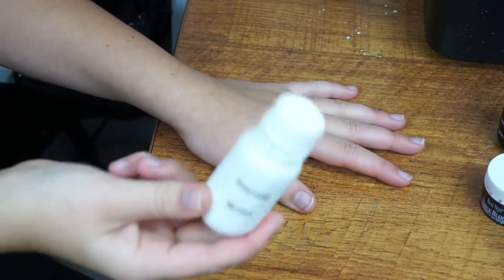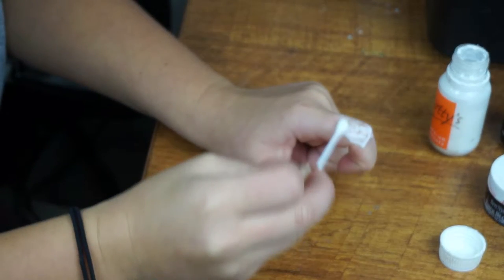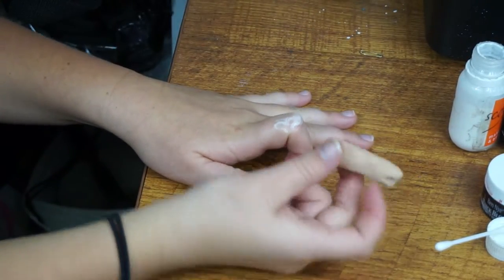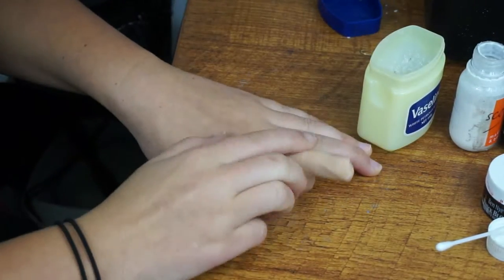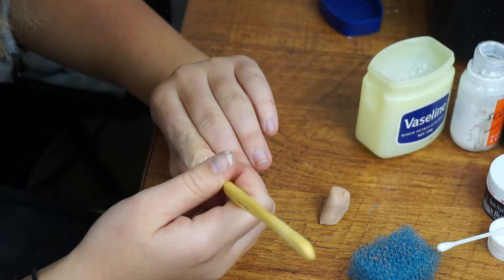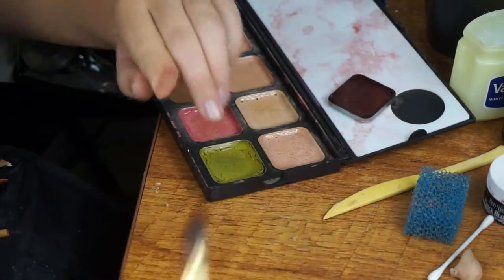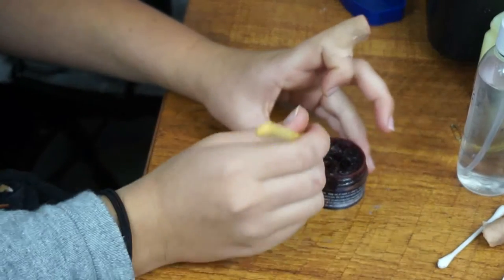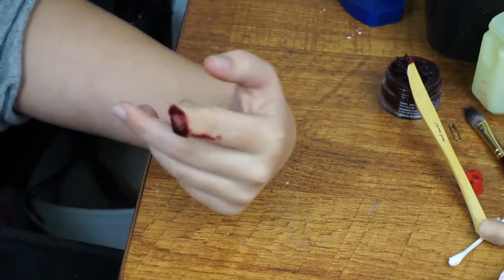Sliced Finger SFX Make Up Tutorial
Quick And Simple Sliced Finger Look Perfect For Halloween!

Don't forget to leave suggestions for other tutorials you would like to see me do in the comment section bellow :)